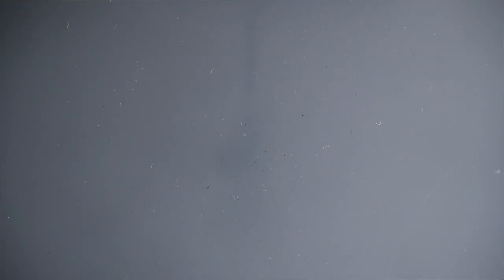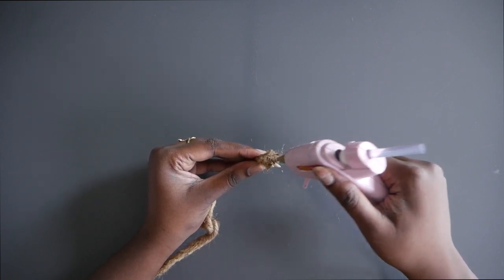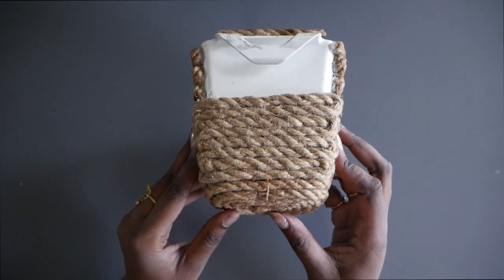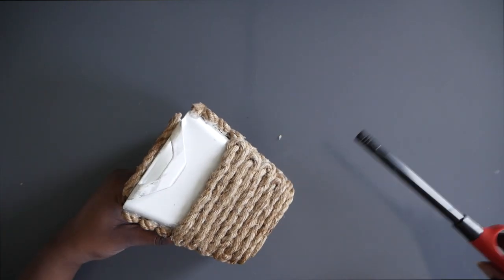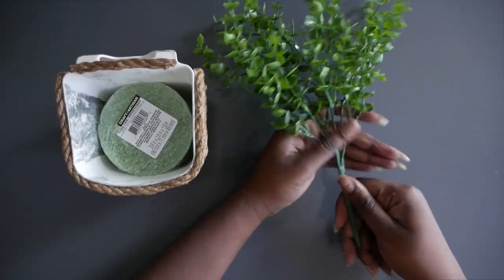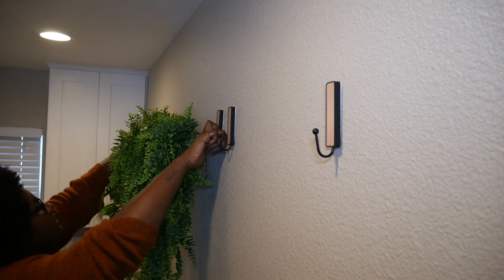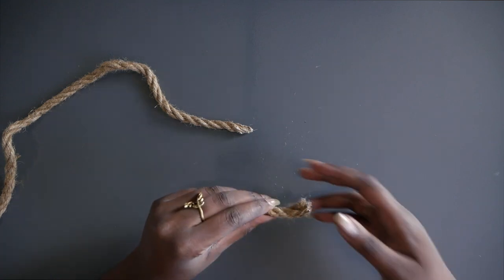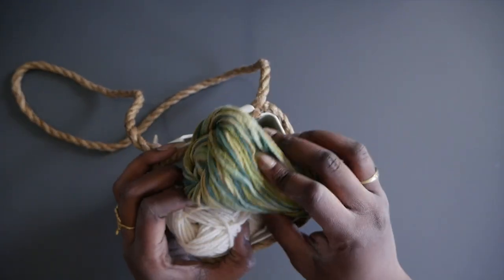IKEA Container Hack - Affordable DIY ft. Dollar Tree || Fortune Frankly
During Quarantine 2020, I’ve had more time to do some DIY projects around the house (silver lining?) Why not film what I’m going to do anyway? I got tired of staring at the blank walls in my home and have been meaning to finish a lot of projects. Now a week later, we have a new video!  At the very least, I’m feeling inspired and productive in between my monthly trips to the grocery store.

My Makeup

💄P.S. my lipstick is Purple Rain from Dose of Colors. A gift from mom. 💖

DIY Supplies

I got all of my supplies in-store at the Dollar Tree, but they can be hard to find online. Linked are similar products on Amazon.

🌿 Faux ivy plant
🌿 Faux ivy plant 2
🌿 Faux ivy plant 3
🌿 Faux grass plant
🌿 Faux fern plant

My Setup

Filming Equipment
🎥 Camera, Panasonic Lumix G7 with a 14-42mm lens
🎤 Mic, Rode VideoMic GO

Music